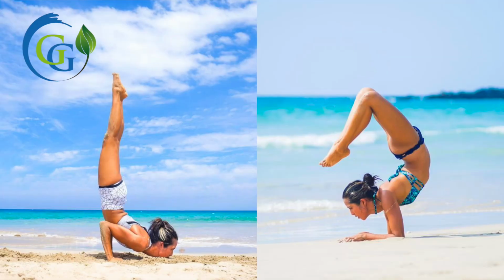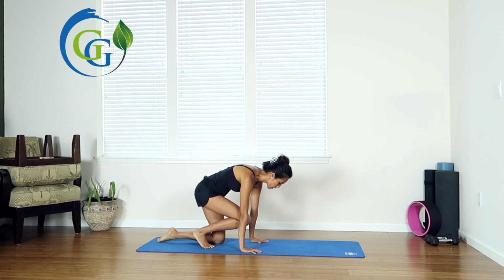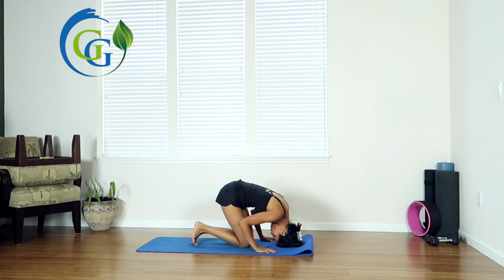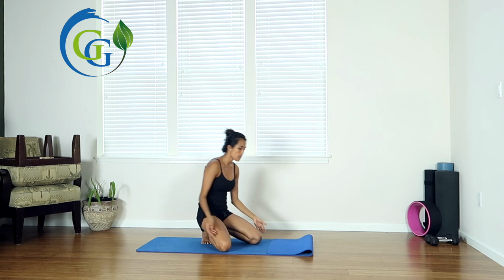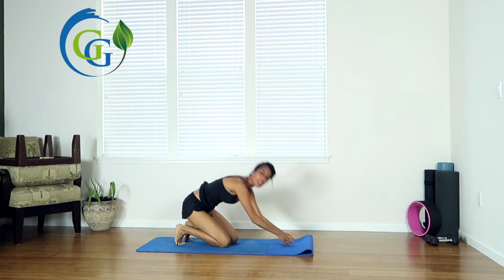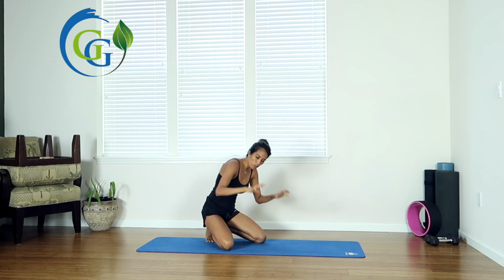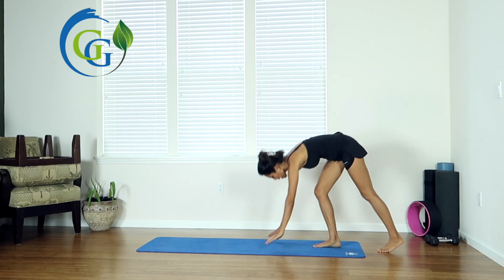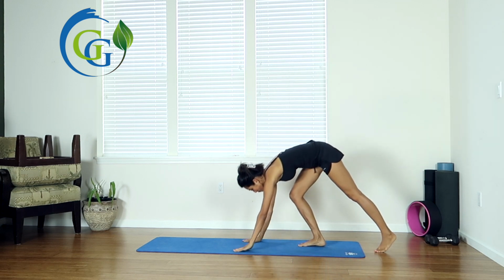How to Get SOLID Headstands, Handstands, & Forearm Stands 💪🏼😜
Handstands or Headstands can take time to master. I hope that with these tips I share you can feel more confident and solid in your handstands!

😍 All My Personal Favorites + Featured Items